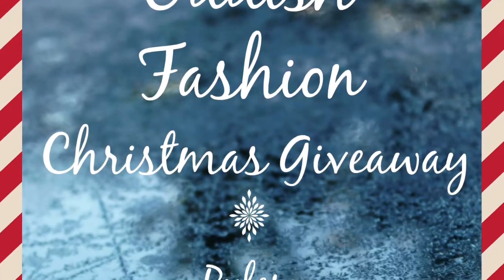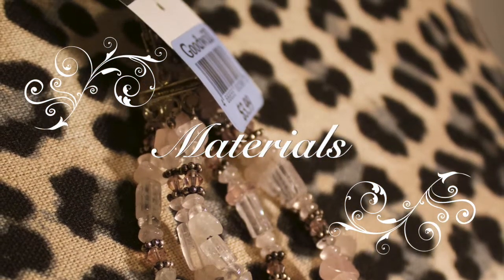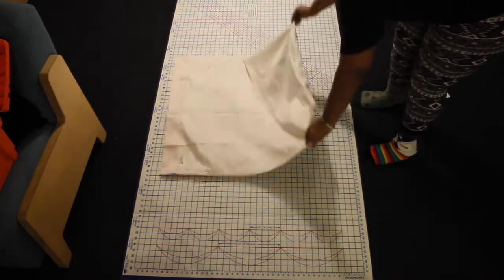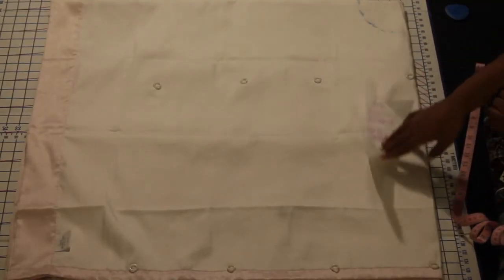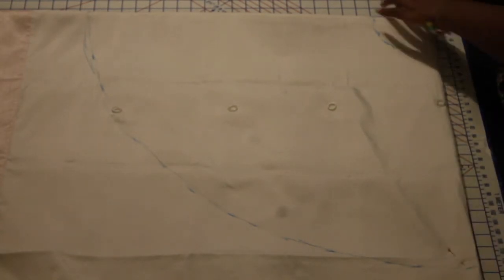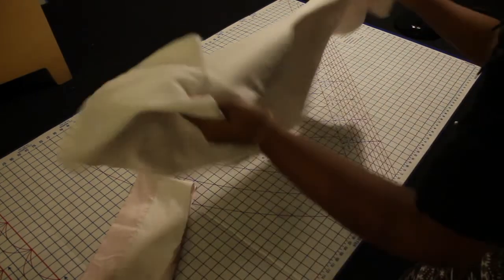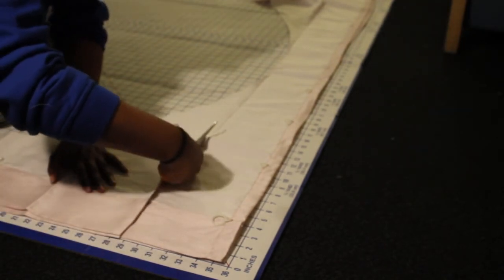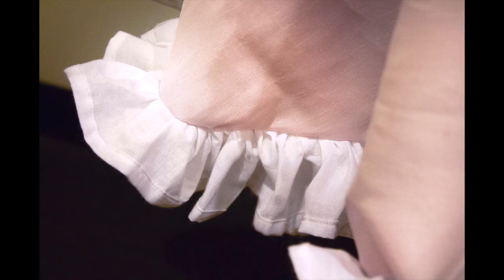D.I.Y. Budget Lolita Dress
Lolita on a budget!
Please leave any questions in the comments and we will answer them.

Okaeri" (おかえり)- Ayaka